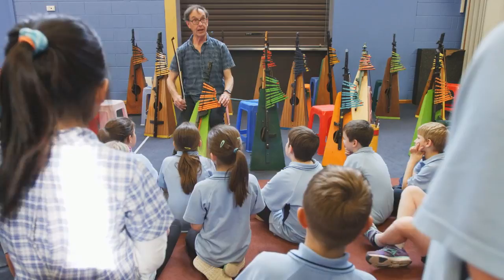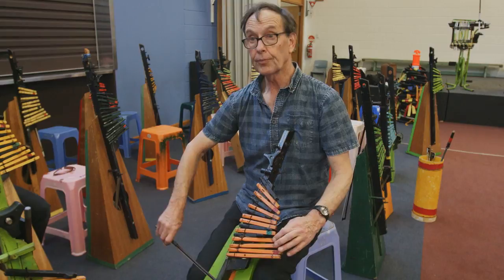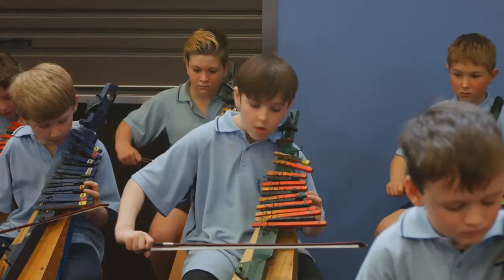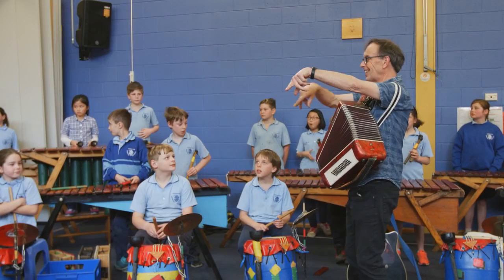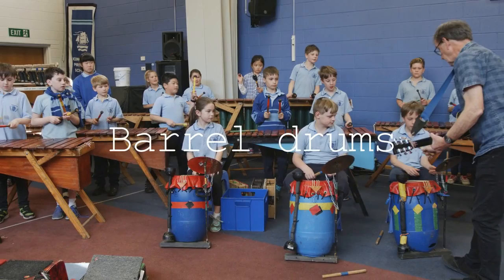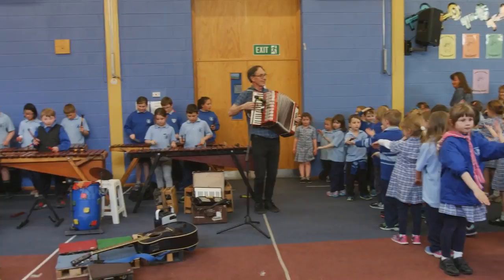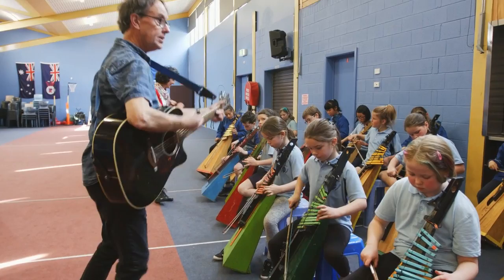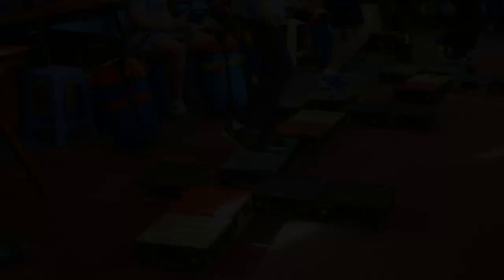Jon Madin’s Music Day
Chào mừng bạn đến với kênh DVT Channel của mình!